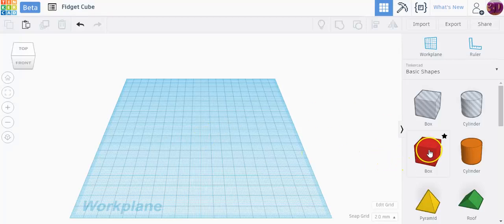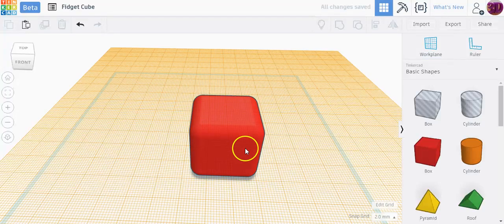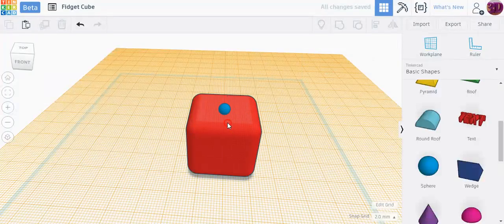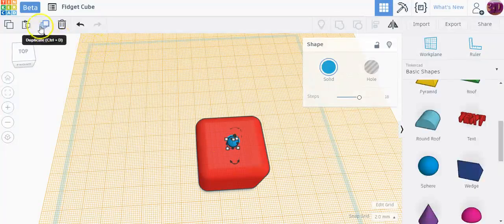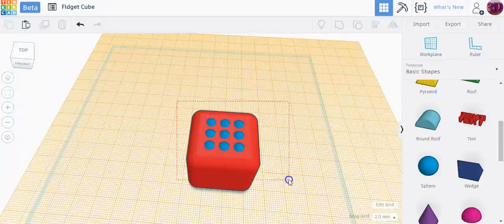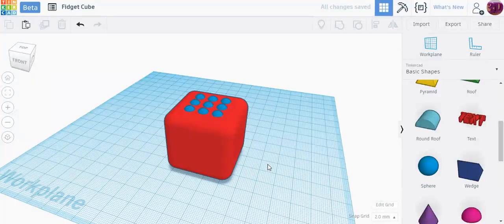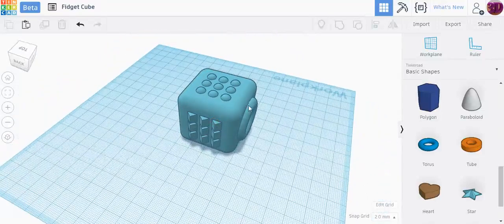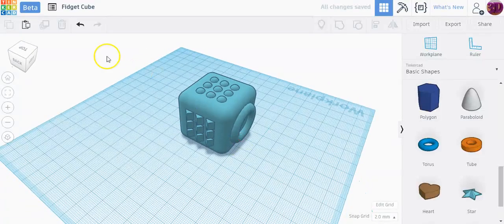Tinkercad Fidget Cube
A lesson designed for my students to create a fidget cube that can fit in your pocket.  This lesson will teach you how to rotate the screen around to view your project from multiple angles, and how to use the Workplane tool to add elements to each side of the cube.